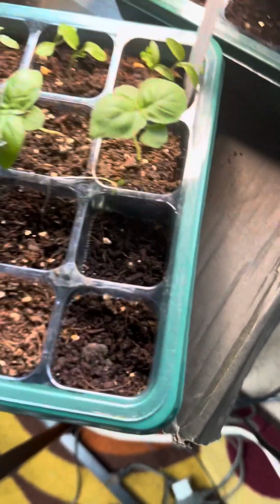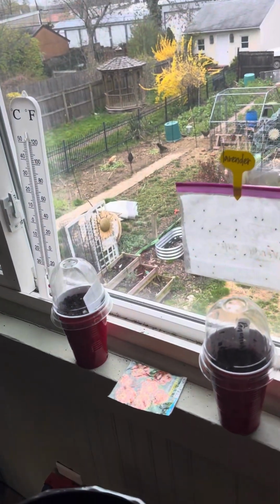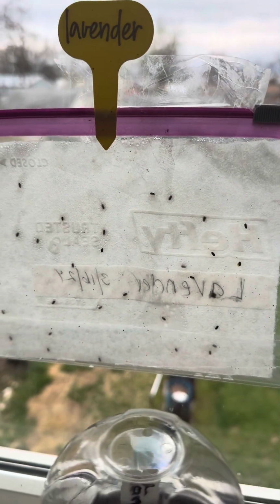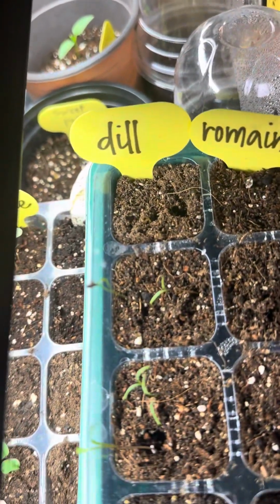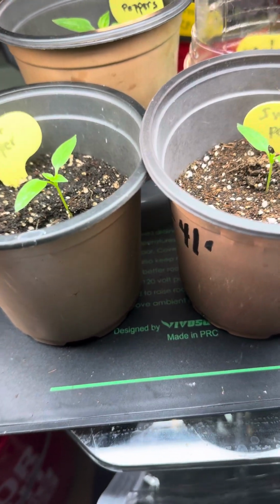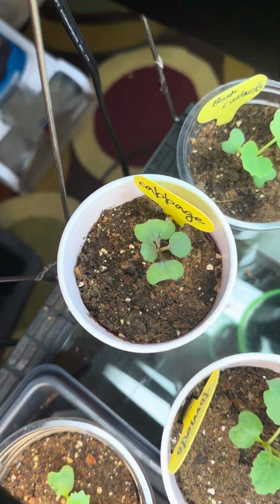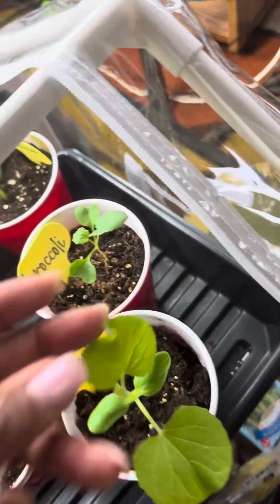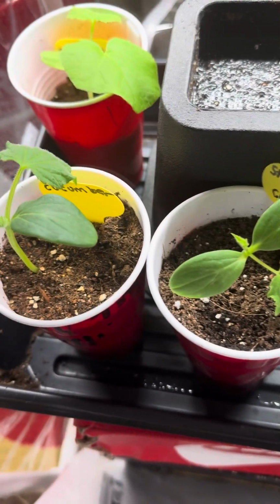checking them out, spinning them around and checking out my lavender seat🙏🏽